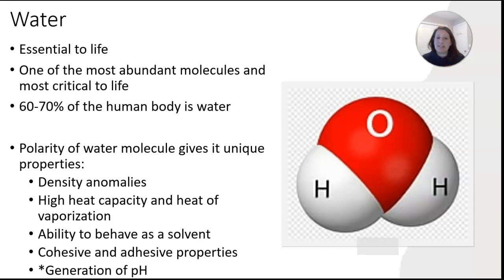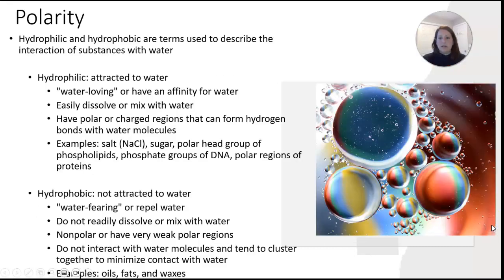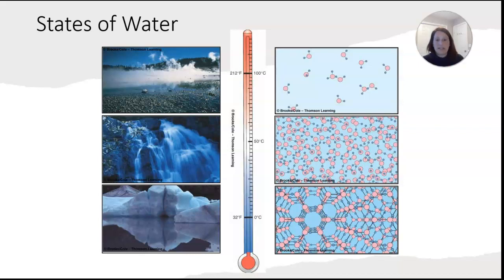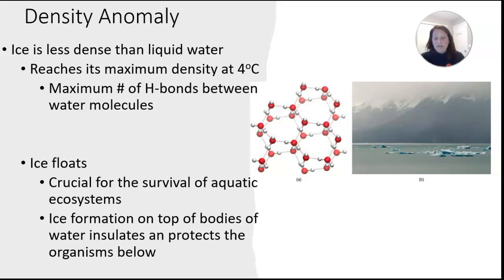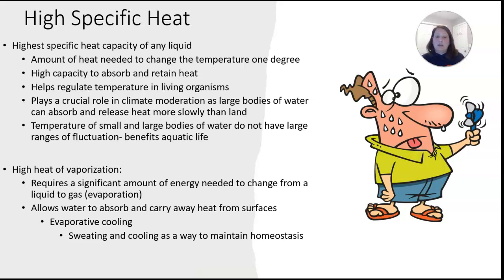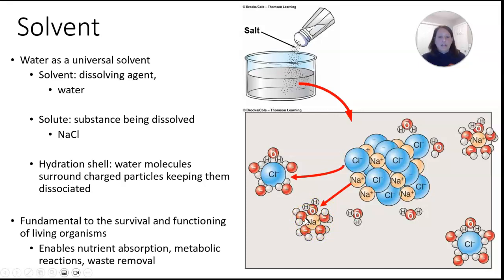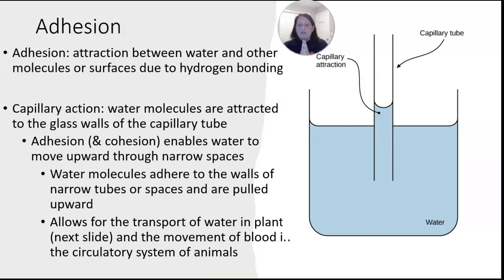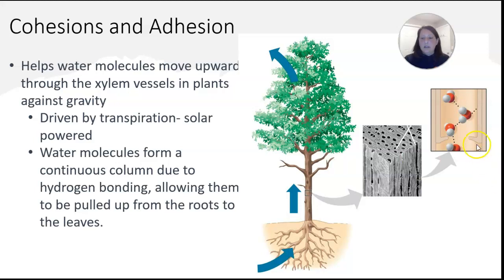Chapter 2 Part 3